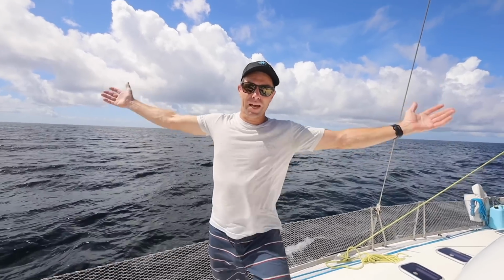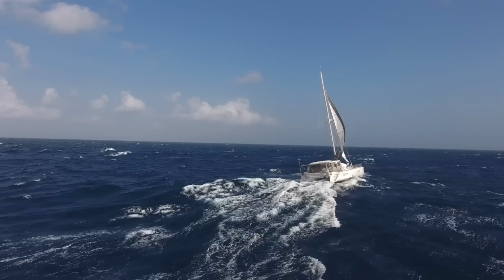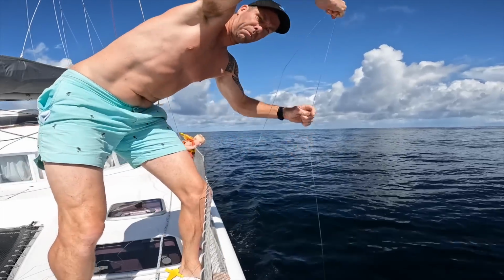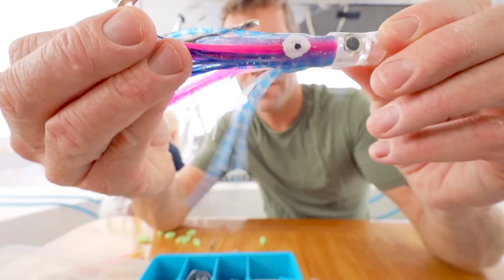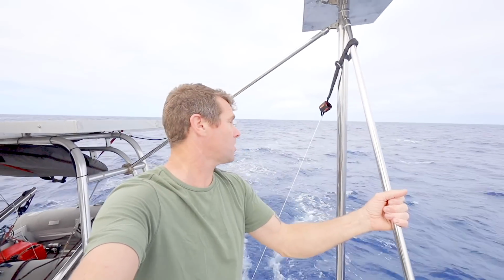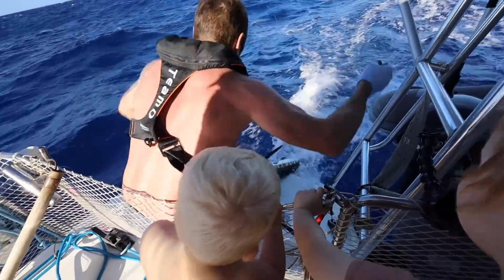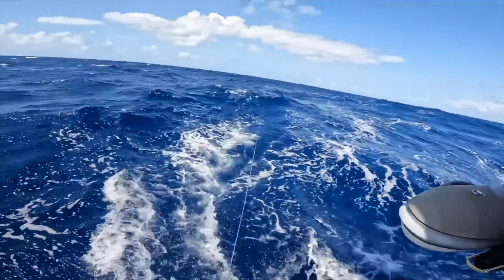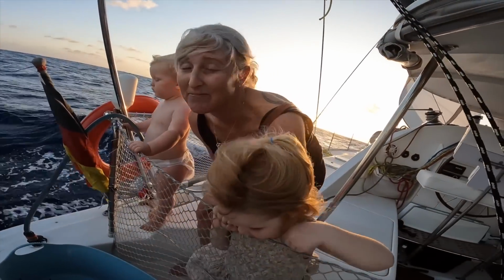Simple Handline vs Expensive Rod & Reel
Stay Wild, Stay Free,
Ben. Ashley. Willa. Bodhi.